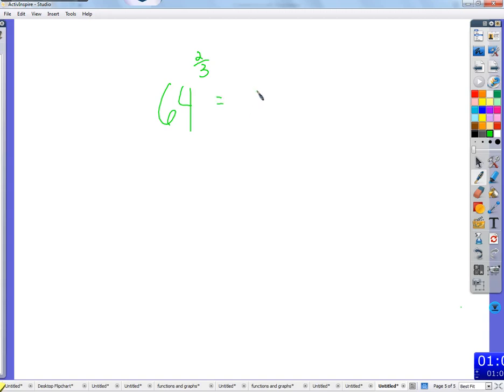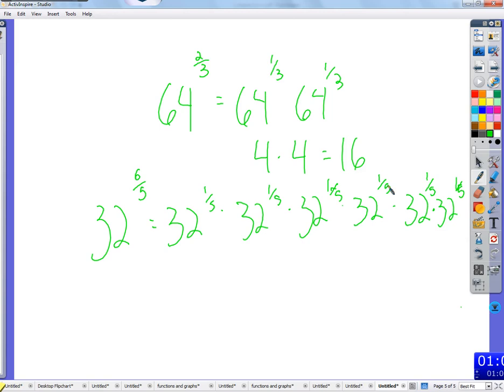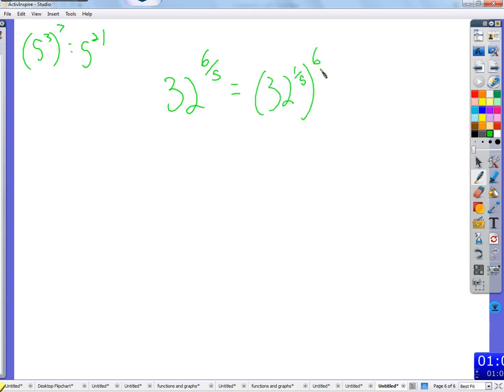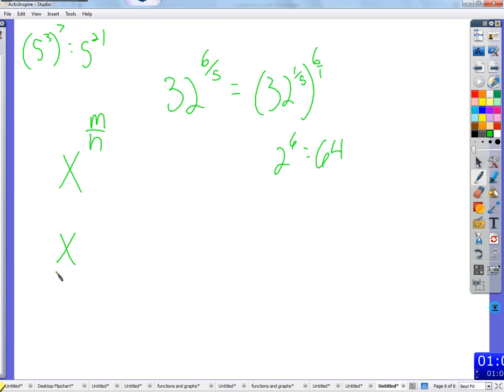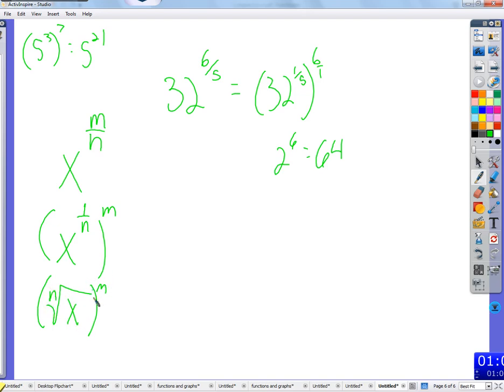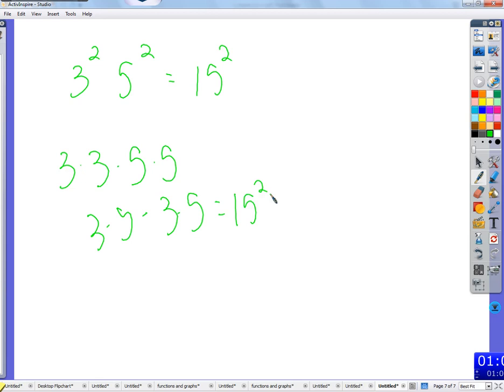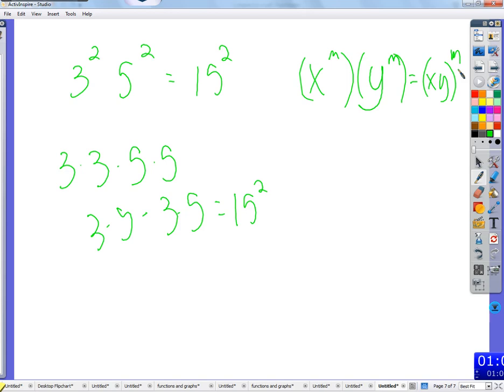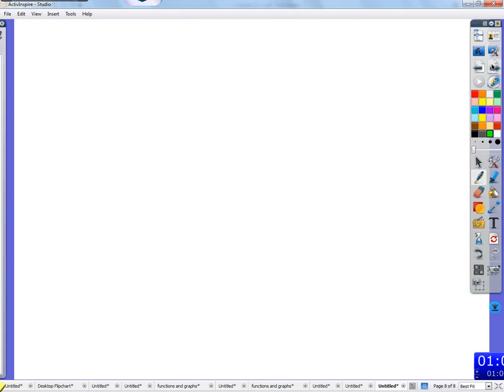Period 4: 6.1 rational exponents Part 2